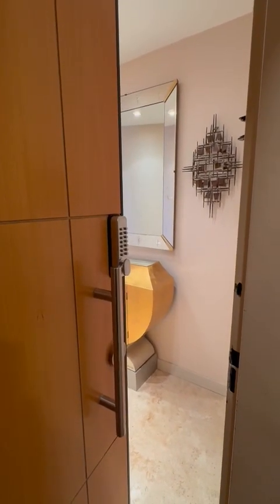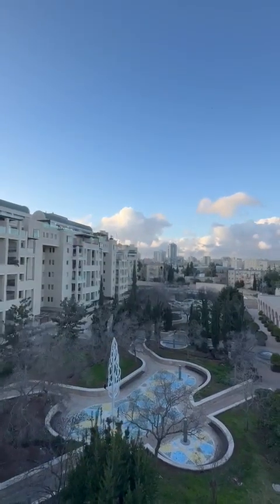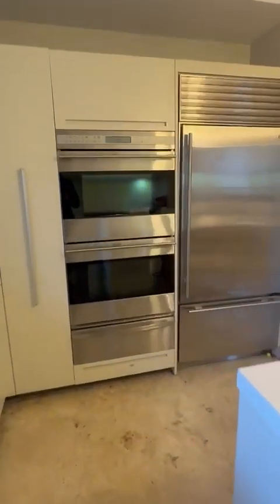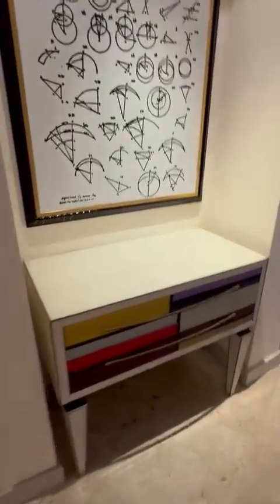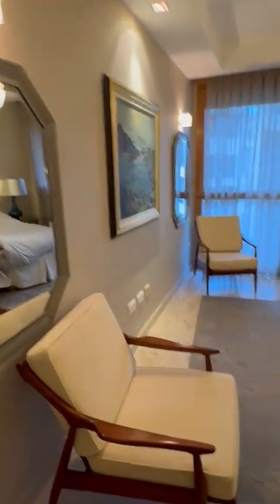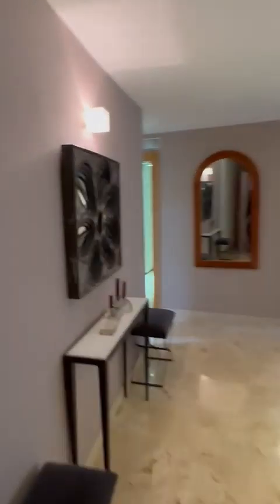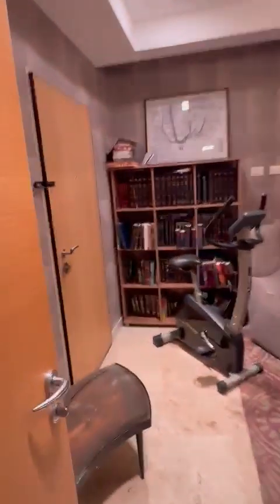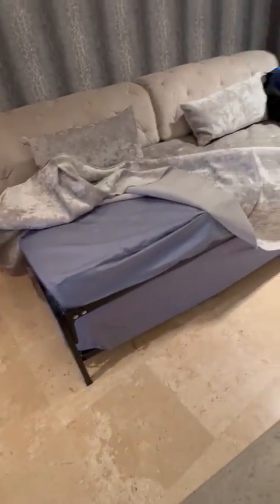King David Crown 6- Video 1 of 1